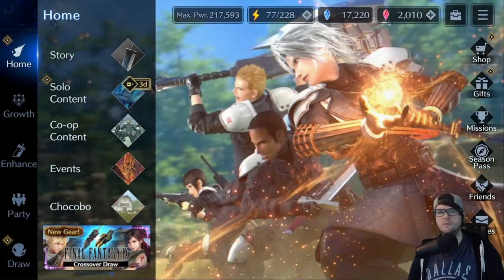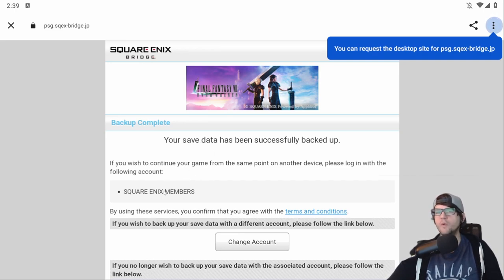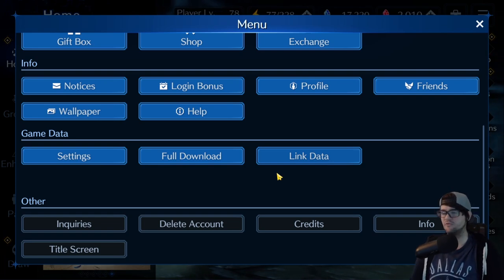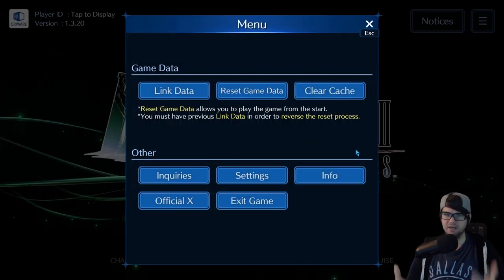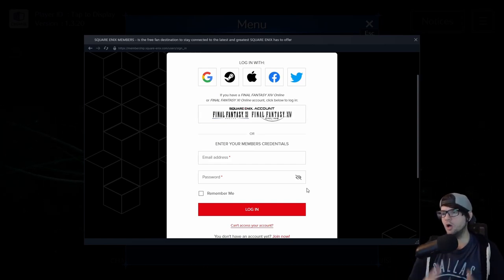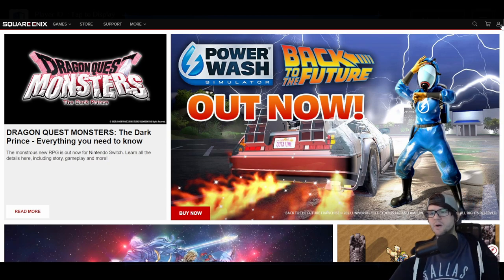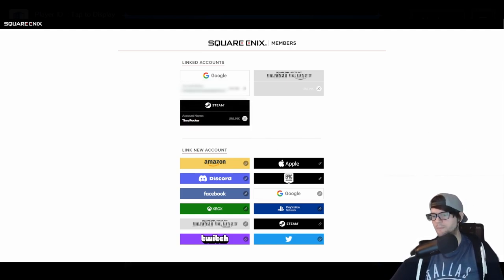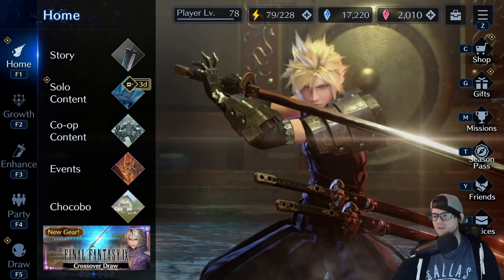FF7 Ever Crisis: How to Setup Data Link in Game and on Steam Version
Many people have been struggling with setting up the data link for FFVII Ever Crisis on their respective device and then getting it loaded up on the steam version, so this video details how to set it up in the first place and how to set it up on the steam version.